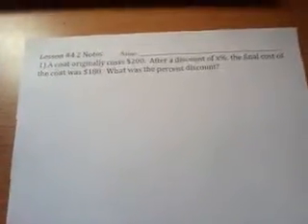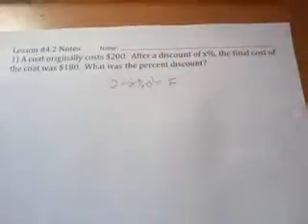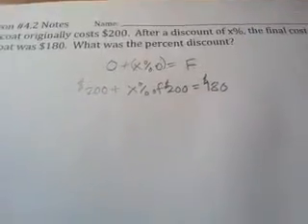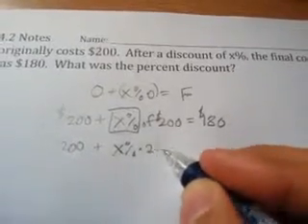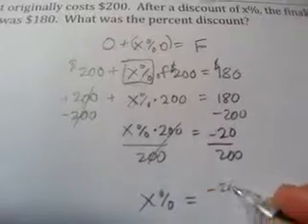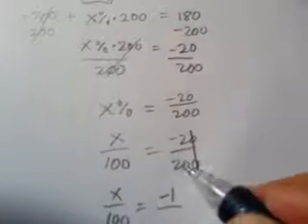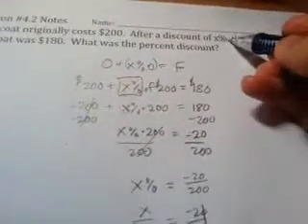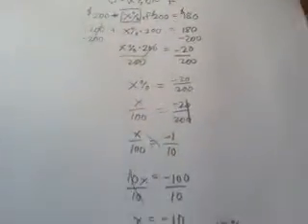Mr. Yoshii's Percent Video Lesson 4.2: % Increase&Decrease